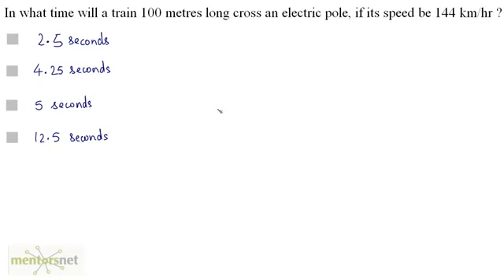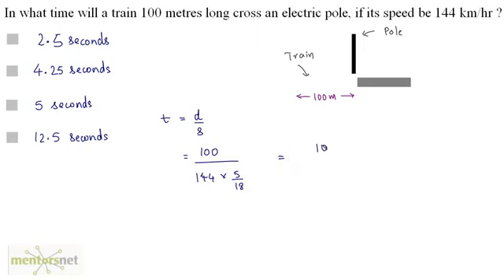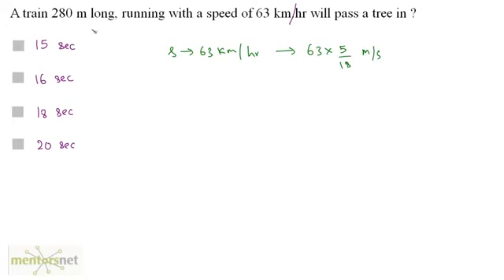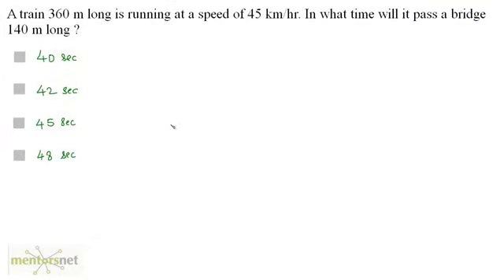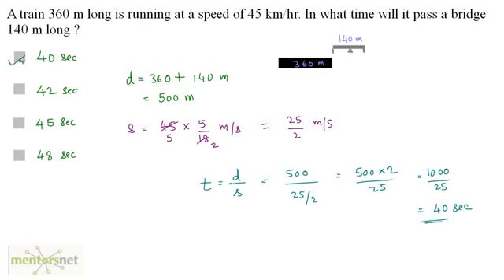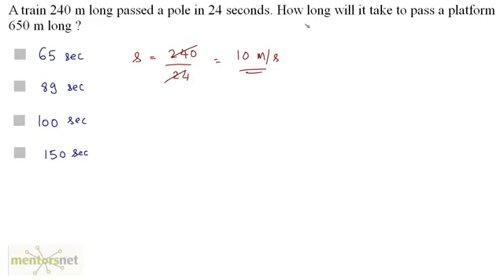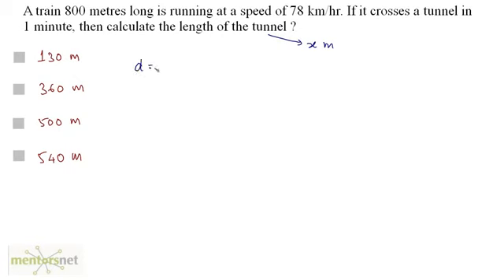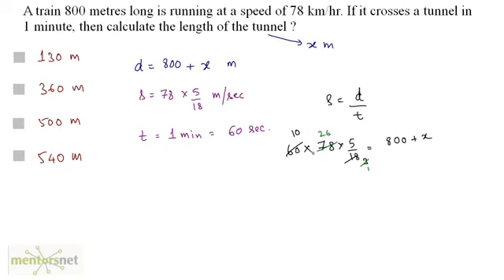QT 143 Speed, Time and Distance Question Set 6